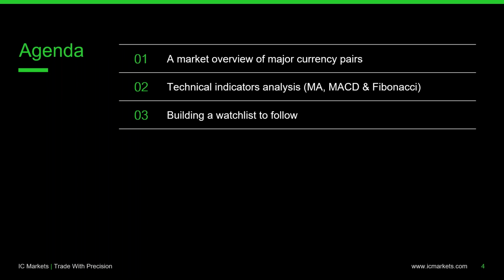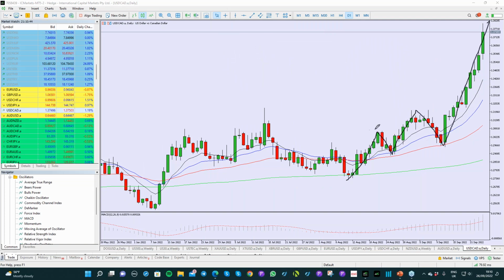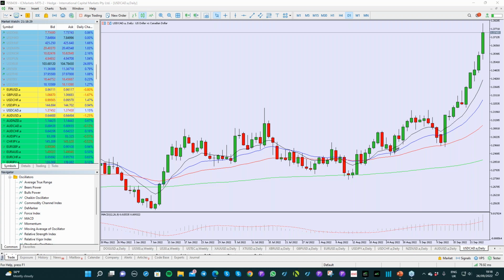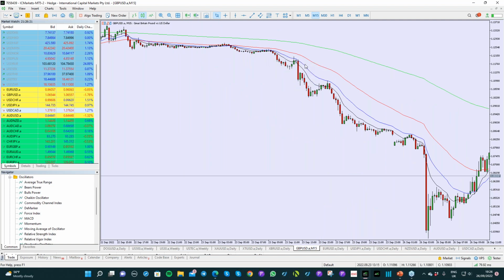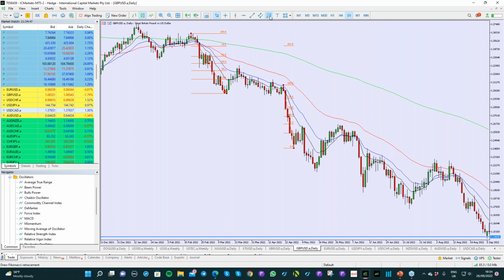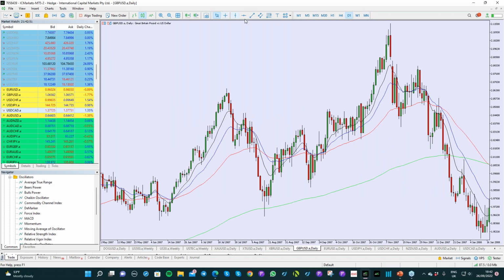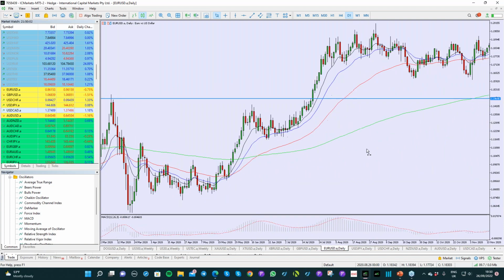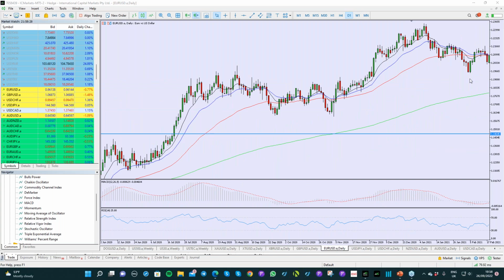Forex indicators: What the charts are telling us